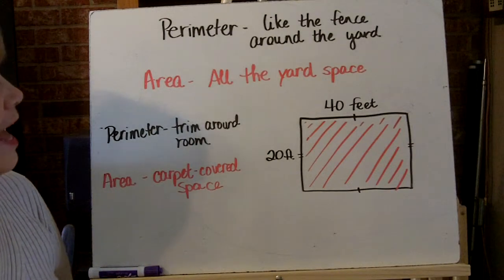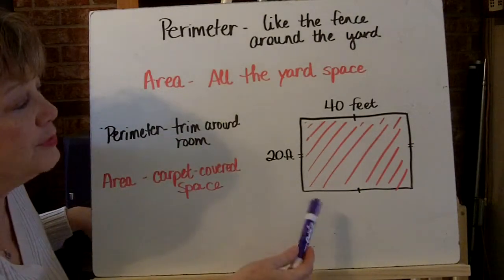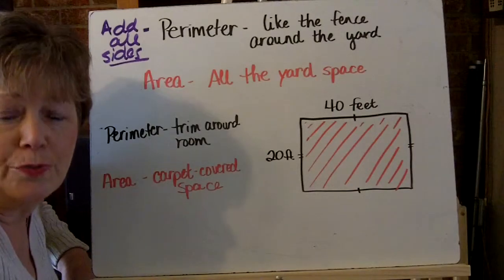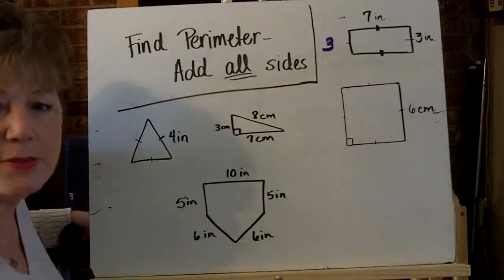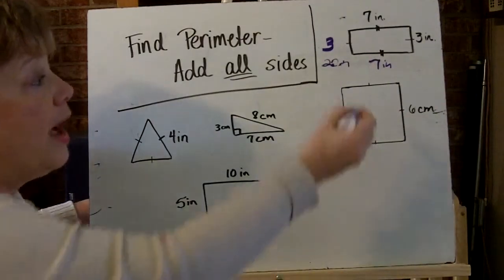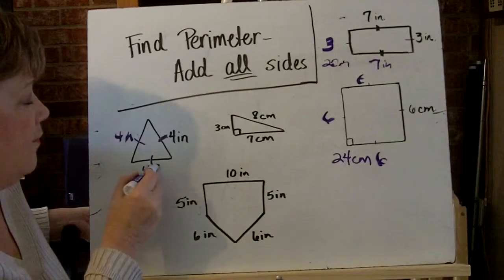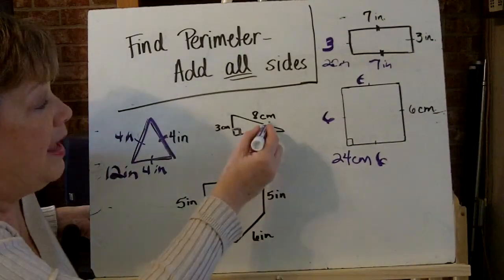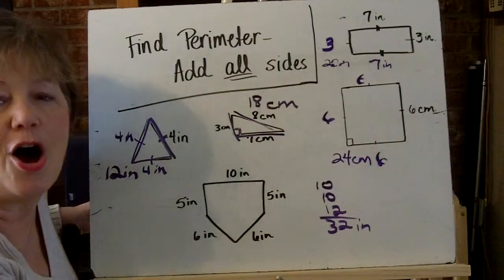Learning about Perimeter, IVT